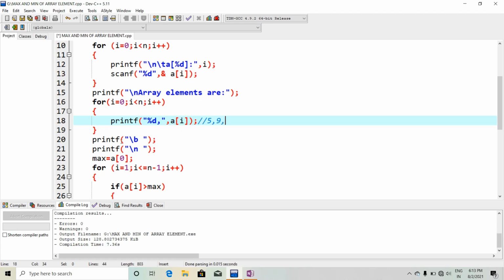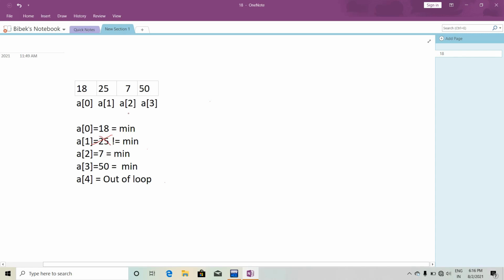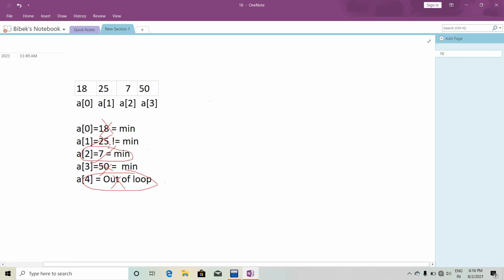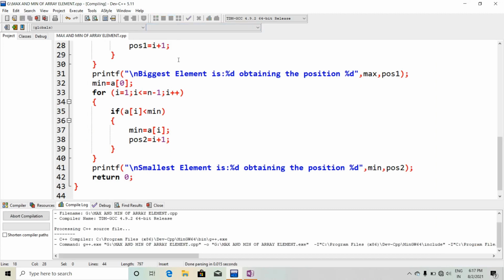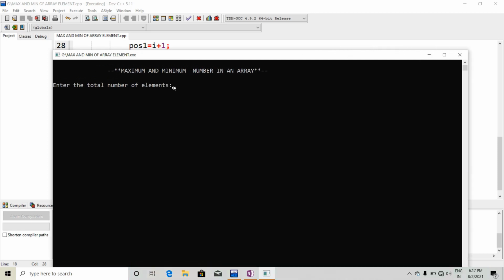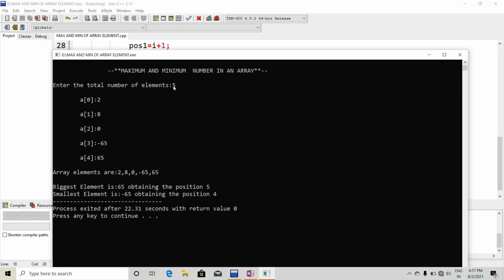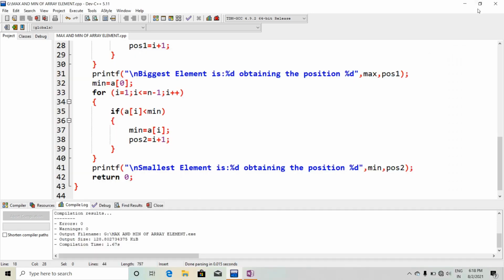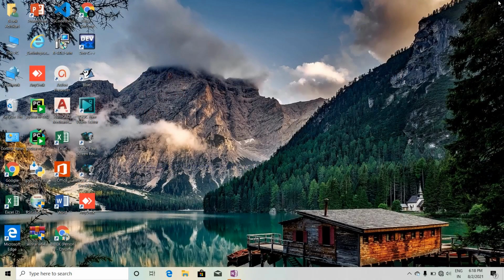|| THE BIGGEST AND AS WELL AS THE SMALLEST ELEMENT OF AN ARRAY WITH THEIR POSITION ||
In this video I discussed how to find out the Biggest element as well as the smallest element of an array with their position.